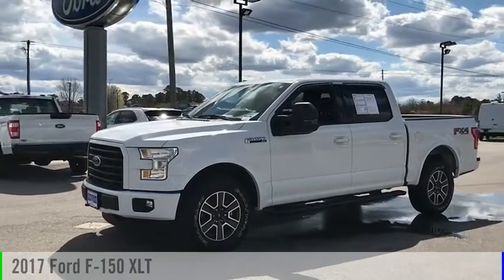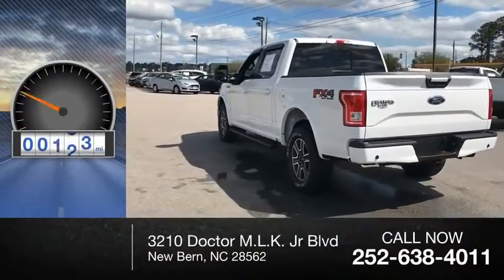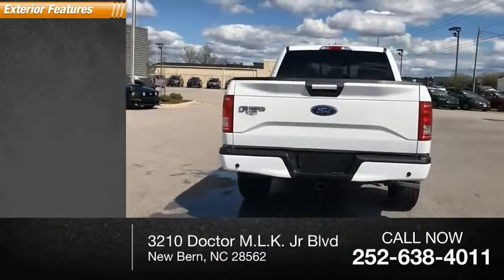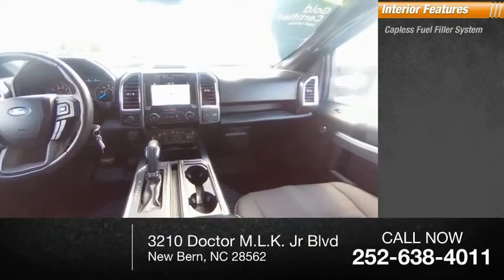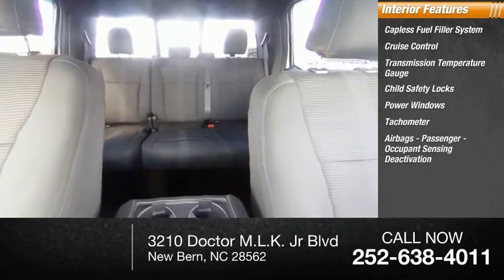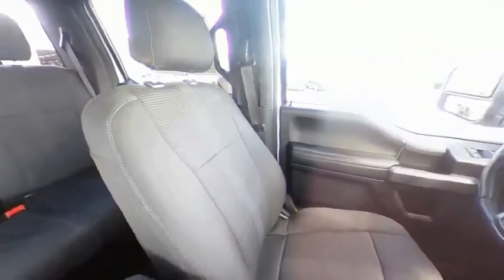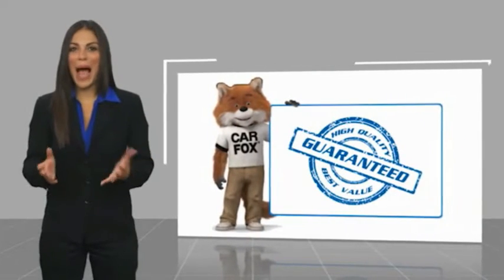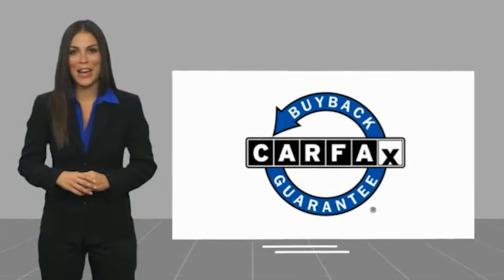2017 Ford F-150 New Bern NC P7008B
2017 Ford F-150 XLT

Cella Ford
3210 Doctor M.L.K. Jr Blvd

For a smoother ride, opt for this 2017 Ford F-150 XLT with a braking assist, hill start assist, stability control, traction control, anti-lock brakes, dual airbags, side air bag system, digital display, and airbag deactivation.  It comes with a 8 Cylinder engine.  This one's a deal at $37,994.  This supercrew 4x4 is one of the safest you could buy. It earned a crash test rating of 5 out of 5 stars.  For a good-looking vehicle from the inside out, this supercrew 4x4 features a classic oxford white exterior along with a black interior.  Interested? Don't let it slip away! Call today for a test drive.